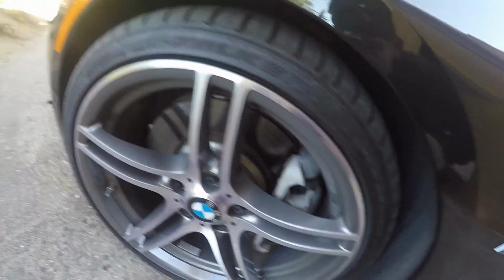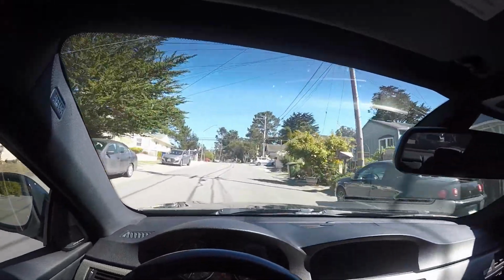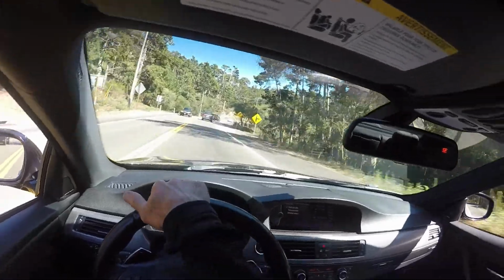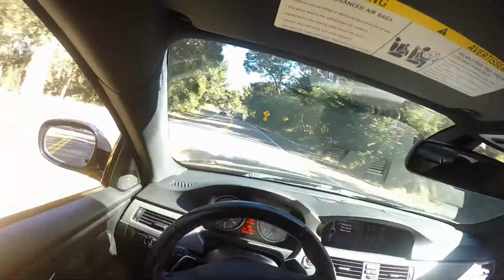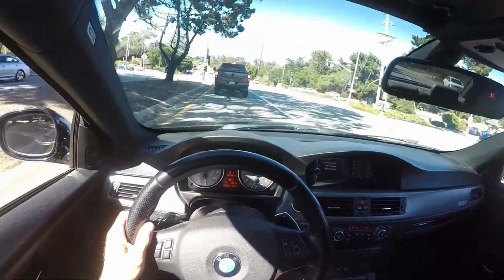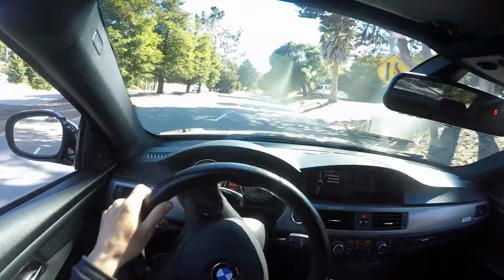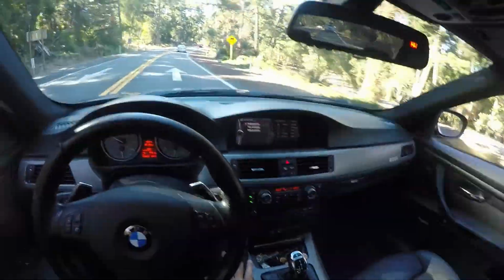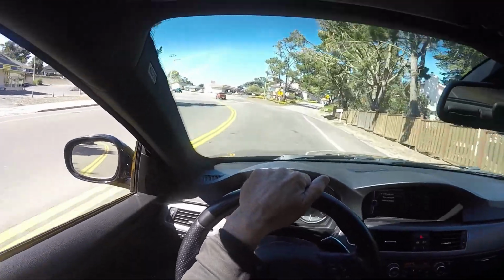Falken tire review and DCT pov drive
Hello everyone in this episode I take you on a POV ride and review the new Falken tires and do a road test comparison from the non run flat tires vs the Michillin run flat tires. Sorry Bridgestone I was confused.  I also do a test and review of the Getrag DCT or duel clutch transmission and go over some of the transmissions features.  Enjoy the view of historic Del Monte Forest, home of the ConCourse De Ellegance and Pebble Beach.  Hope all of you enjoy the vistas and views of my home town.  Thank you for liking subbing and sharing this content